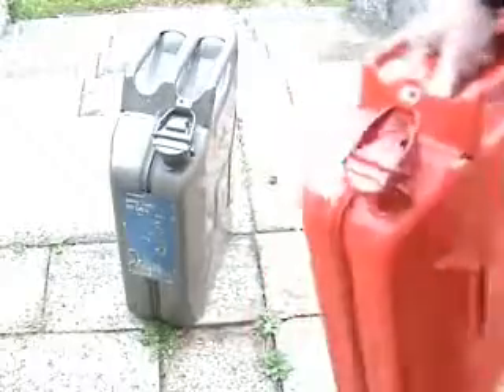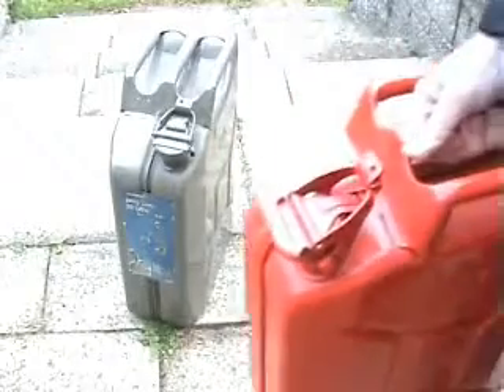Jery cans x2 one red one Green grey colour